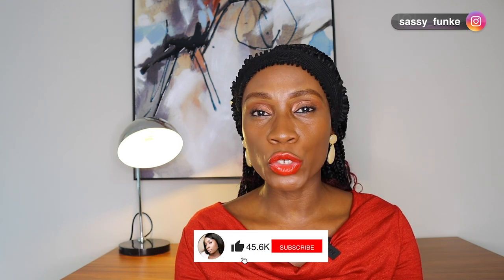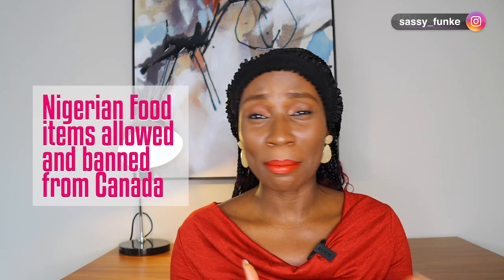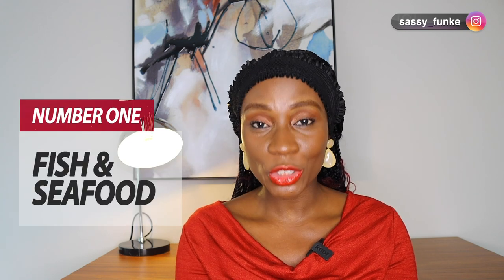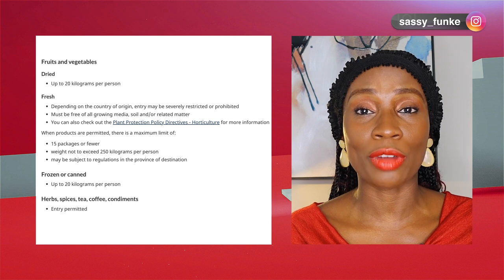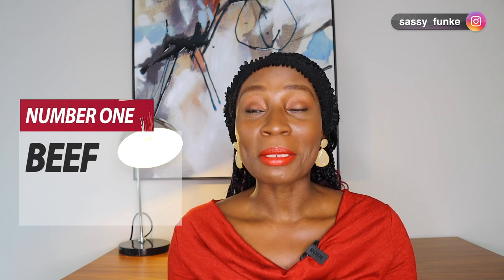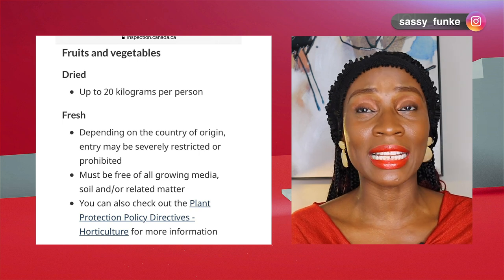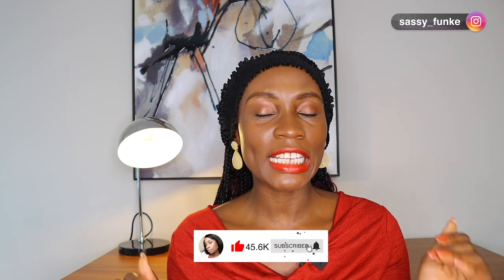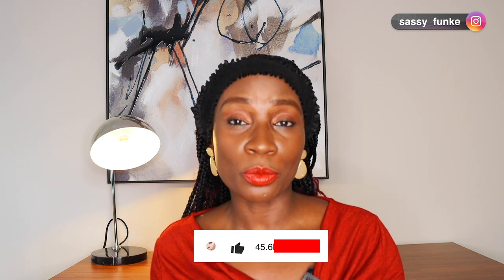DO NOT travel with NIGERIAN FOOD ITEMS ❌ to Canada (until you watch this video) | Sassy Funke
DO NOT travel with NIGERIAN FOOD ITEMS ❌ to Canada (until you watch this video) | Sassy Funke  is a video where I am sharing Nigerian food items that you can and cannot travel with to Canada from Lagos International Airport and other airports in Nigeria. I hope you find this video useful.

💚My TravelToNaija Essentials
Lagos Travel Guide

💚My Traveling with Kids Essentials
Sippy cup